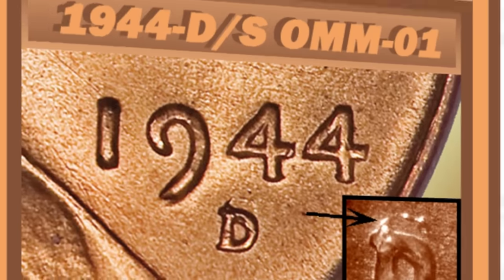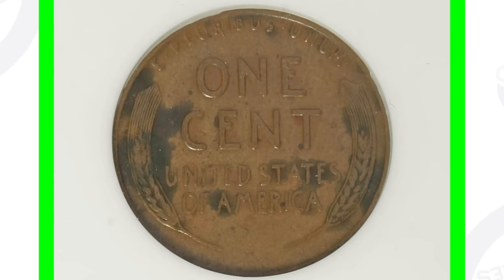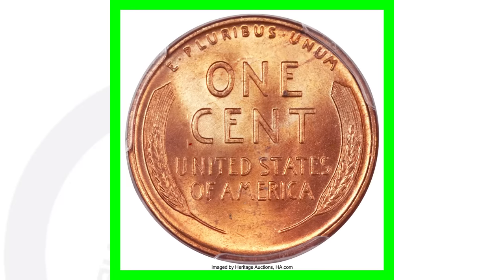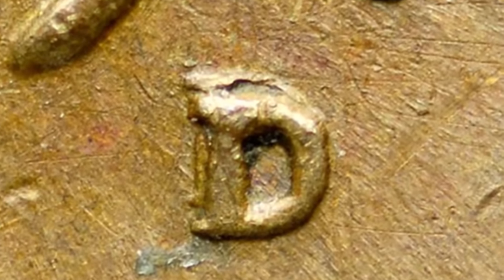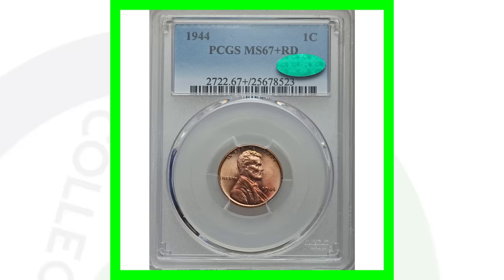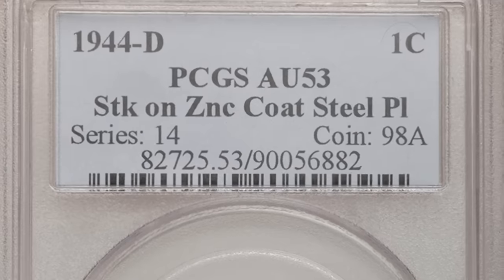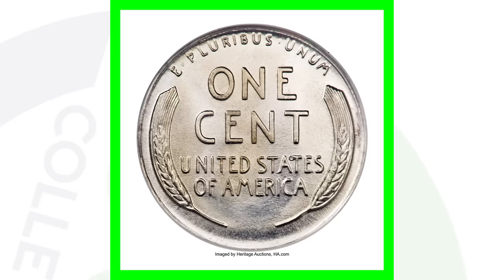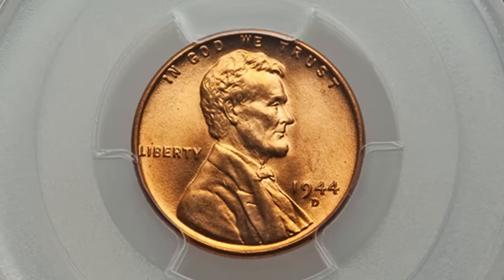1944 WHEAT PENNIES WORTH MONEY - RARE & VALUABLE COINS TO LOOK FOR!!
These are 1944 wheat pennies worth money, also rare and valuable coins to look for. We look at the 1944 copper penny and 1944 steel penny that sold for over $300,000. These error penny coins are worth a lot of money! For more valuable coin tips give the video a thumbs up!